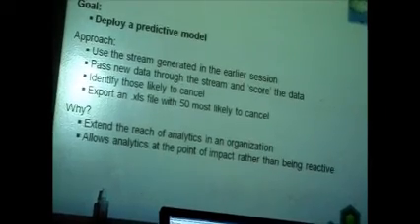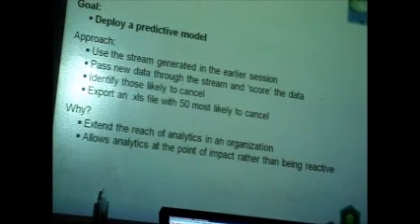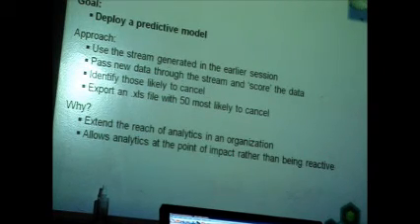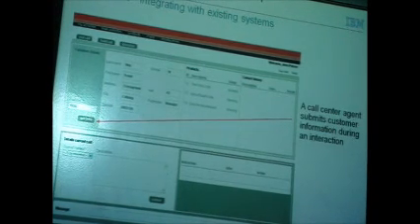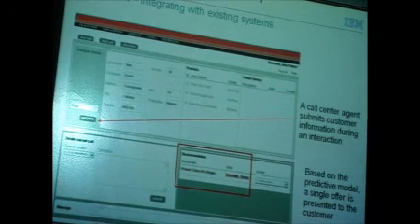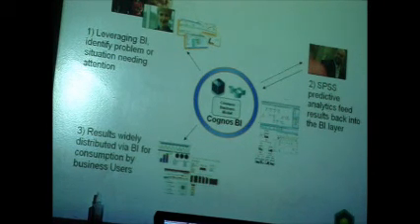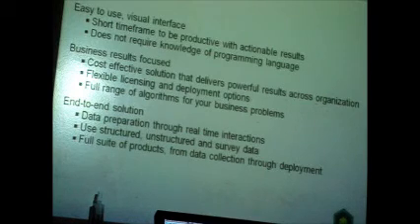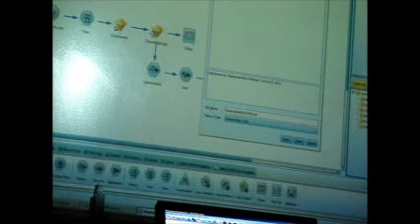ibm spss 8 1